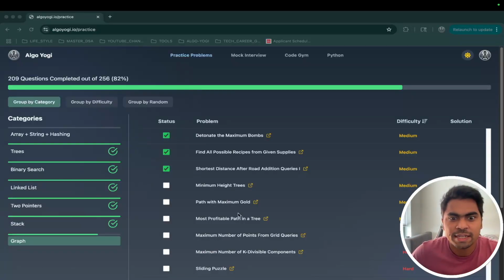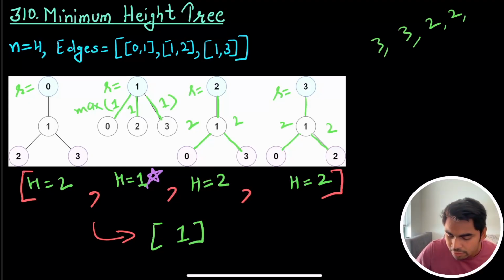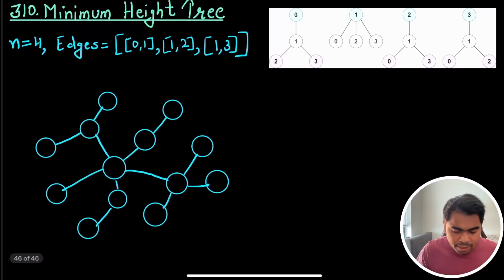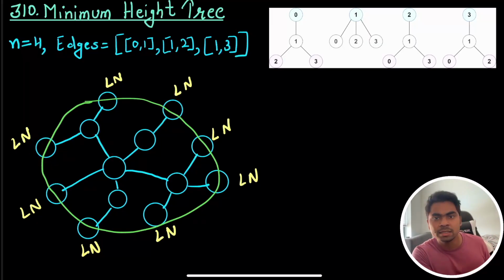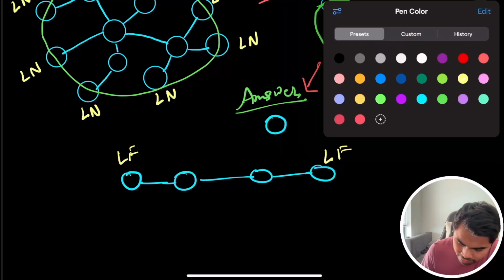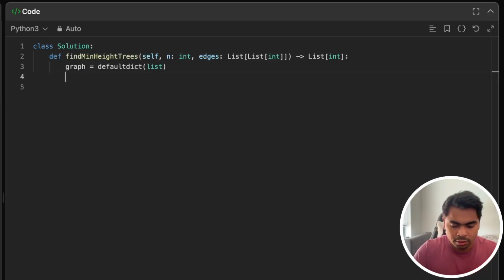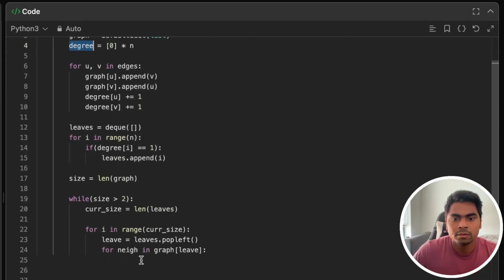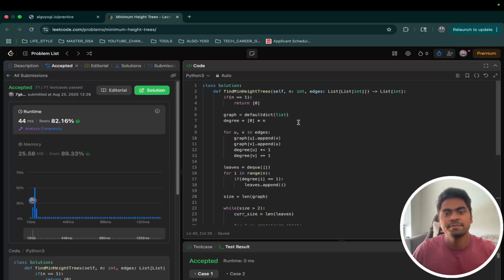LeetCode 310 | Minimum Height Trees | Python Leaf-Trimming (Topological) | AlgoYogi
We solve **LeetCode 310: Minimum Height Trees** using Python and the classic **leaf-trimming (topological) approach**.
Key idea: the roots of MHTs are the **graph centers**. Repeatedly remove all leaves level-by-level until ≤ 2 nodes remain—those remaining nodes are the answers.

### ⏱ Timestamps
0:00 Introduction
0:20 Problem Statement
1:40 Approach BFS
10:30 Leaf-Trimming to Graph Centers
26:20 Python Code Walkthrough
36:40 Time & Space Complexity

### 💡 Why Watch?
- Learn an elegant **O(n)** solution for tree centers
- Understand why **≤2 centers** exist (even/odd diameter)
- Clean queue-based implementation; easy to reason about

📢 Next Steps:
- Practice more tree & graph patterns on AlgoYogi
- Share your BFS-diameter or rerooting DP variants in the comments!